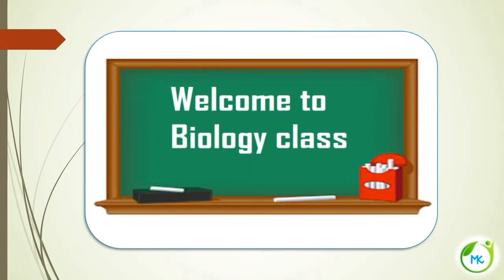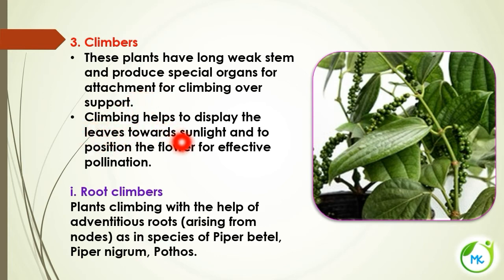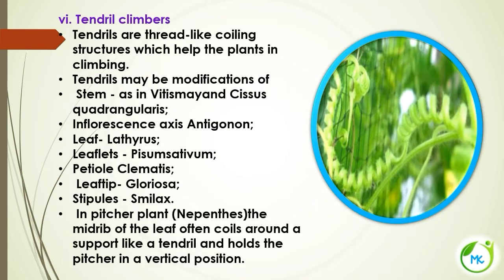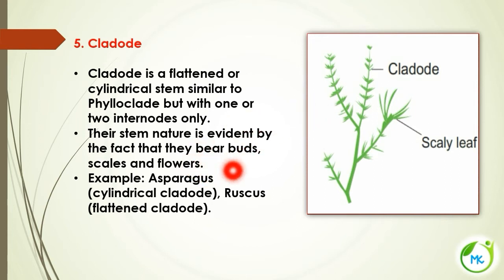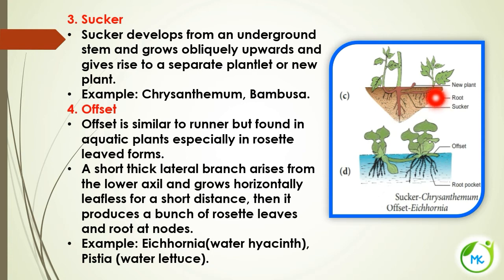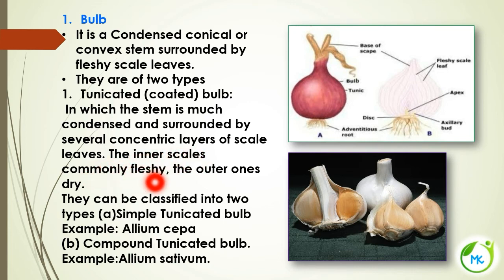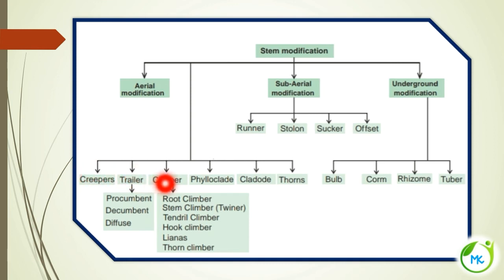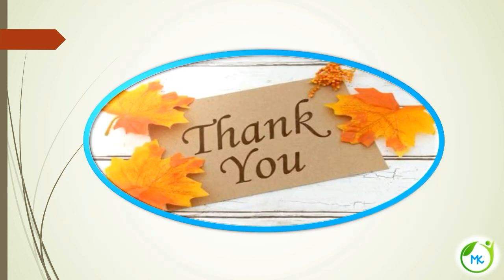Vegetative morphology - Modifications of stem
Class XI Bio-Botany chapter 3